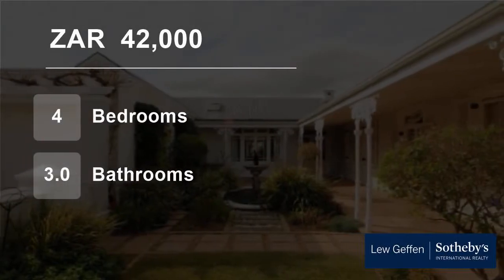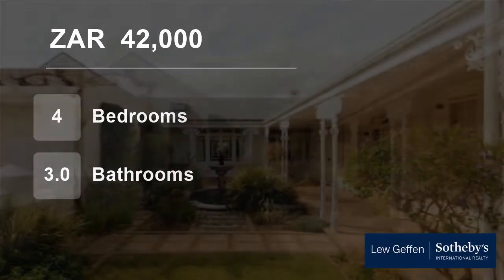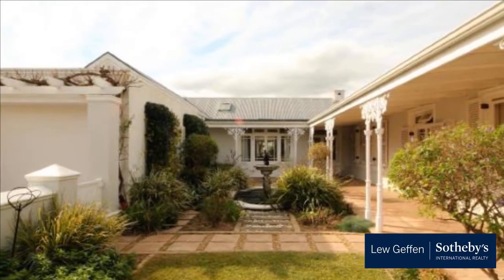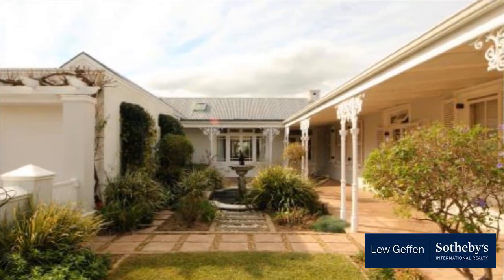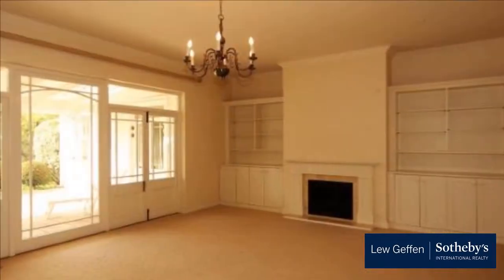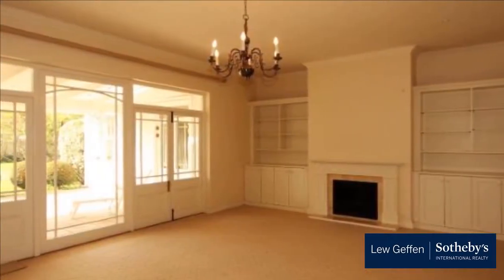4 Bedroom House For Rent in Steenberg Golf Estate, Cape Town, Western Cape, South Africa for ZAR...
Enjoy the light and views from this spacious home on the fairway

Accommodation and Features:

Formal lounge with fire place, fitted bar and doors to patio
Dining room with doors to covered verandah
Family room with fire place
Open plan kitchen with breakfast room, separate scullery and laundry
Main bedroom en-suite with dres...